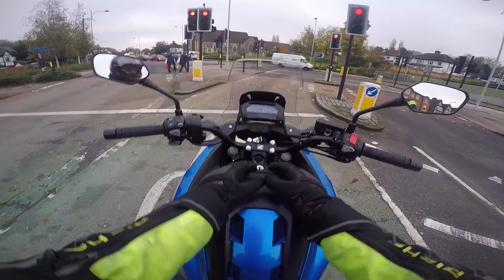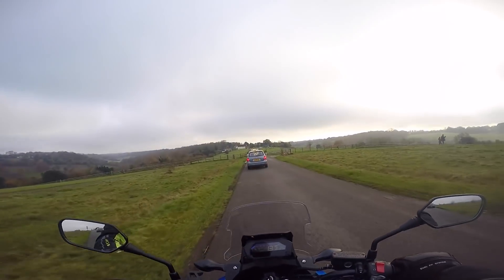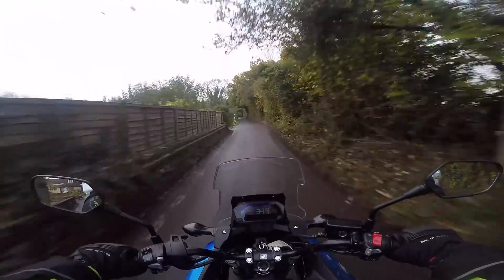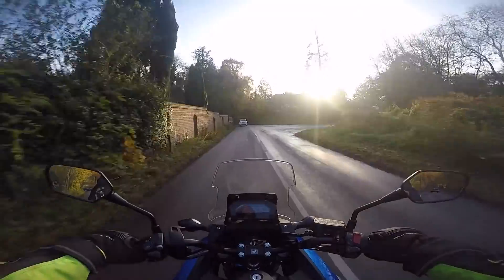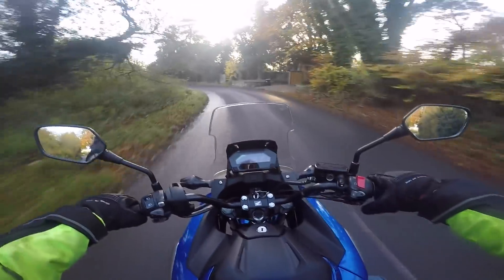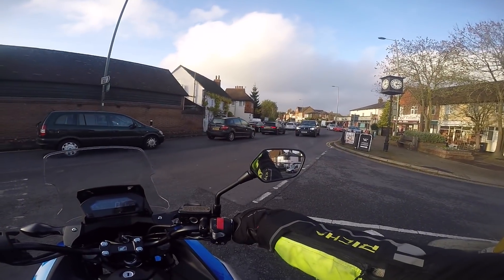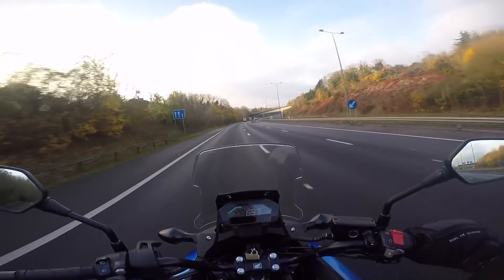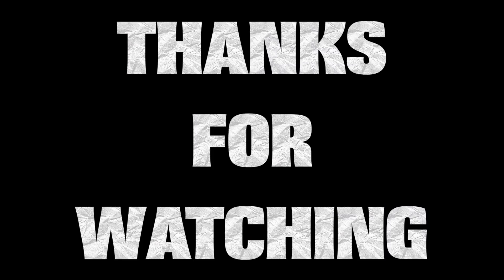HONDA NC750X | First impression | Review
Snapchat .. officialmrfish
Thanks for having a look